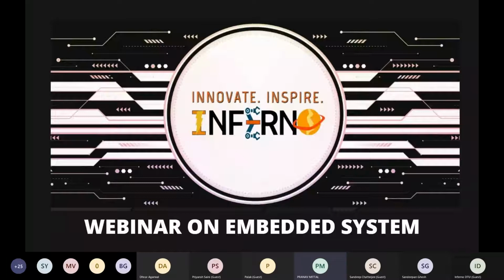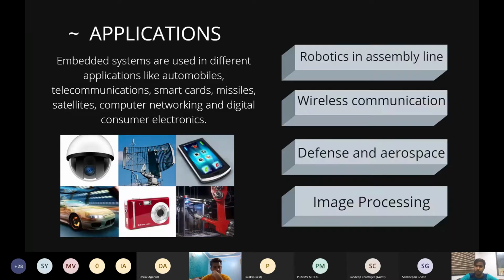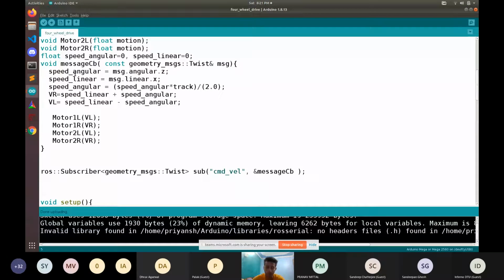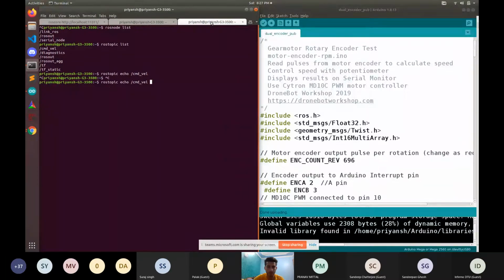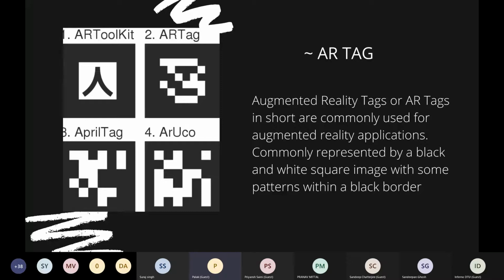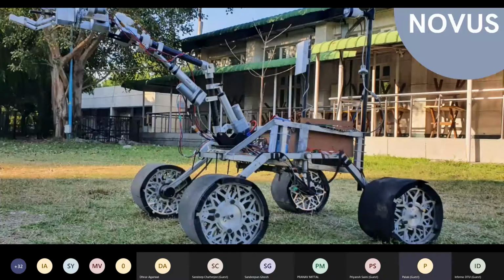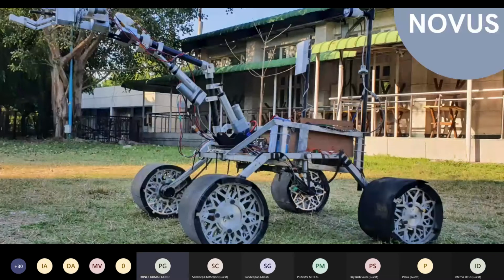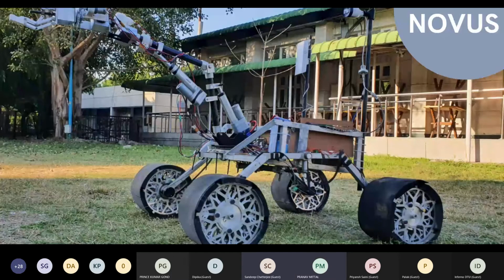Embedded Systems with DTU | UDYAM'22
Greetings folks!
UDYAM'22 highly appreciates collaborating with INFERNO DTU for an illuminating webinar on Embedded Systems. With their latest iteration of the Mars rover's prototype, i.e., NOVUS, they will explain its whole embedded system and aspects.

The webinar will cover the fundamentals of Embedded Systems/robotics, its application in their rover, Basic Arduino, Connecting Arduino and ROS, and image processing using AR-tag arrow and rock detection.
The future scope in this field will also be briefed and concluded with a QnA session.

We hope for massive participation in this intriguing webinar to make it a grand success!

Date: 9th April
Time: 8pm

00:00 Welcome!

00:10 Help us add time stamps or captions to this video! See the description for details.